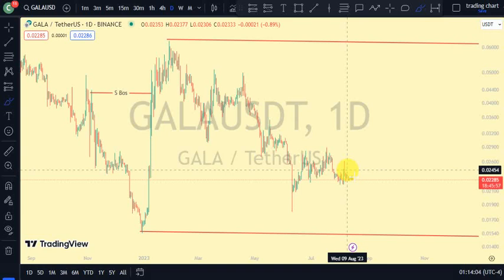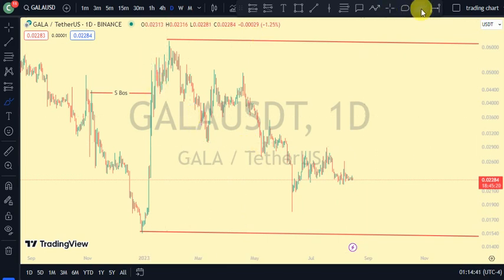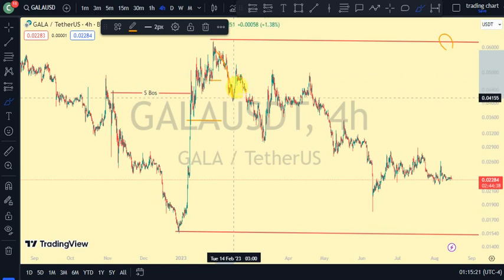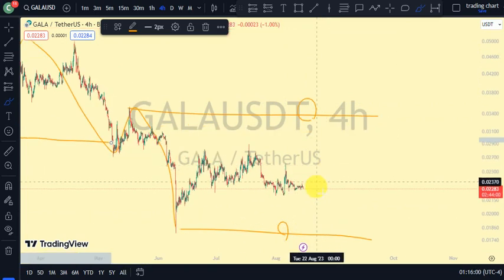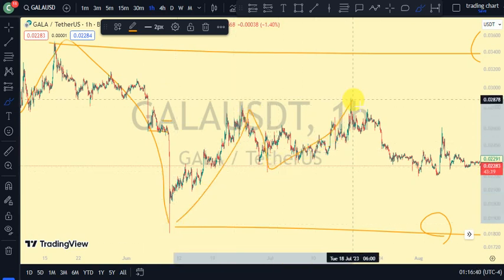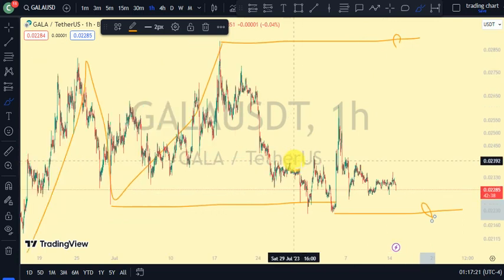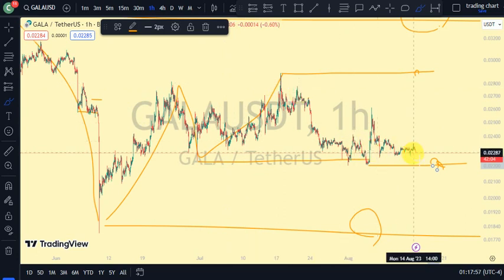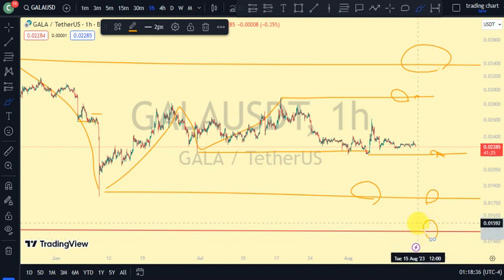Gala (GALA) Market Structure Update: Current Position and Next Huge Move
Gala Games aims to take the gaming industry in a different direction by giving players back control over their games. Gala Games mission is to make “blockchain games you’ll actually want to play.” The project wants to change the fact that players can spend hundreds of dollars on in-game assets, and countless hours spent playing the game, which could be taken away from them with the click of a button. It plans to reintroduce creative thinking into games by giving players control of the games and in-game assets with the help of blockchain technology.

Gala Games is not a single game, but rather it offers an entire array of different blockchain games that places fun first and blockchain in the background. Town Star, it's only currently playable game, is a town simulation that can be played in a browser. Players manage a town similar to the gameplay of SimCity, but in Town Star, they actually own the town.

Gala Games (GALA) Bear Market Accumulation. GALA Chart Analysis And Price Prediction 2022